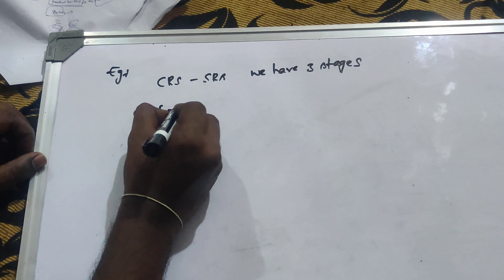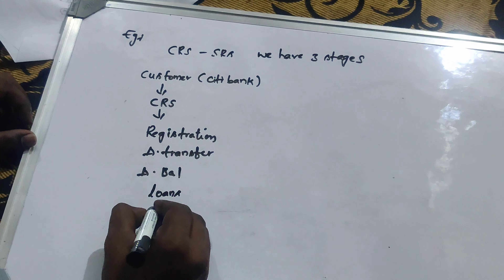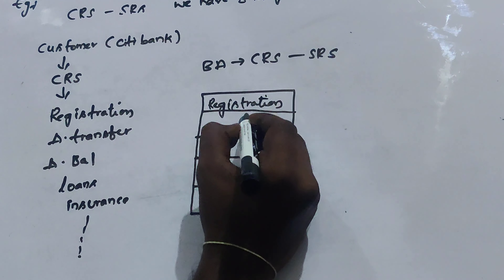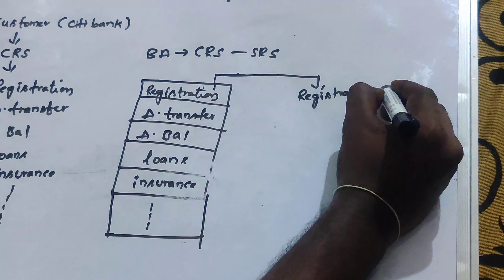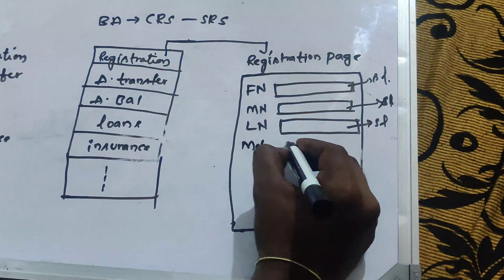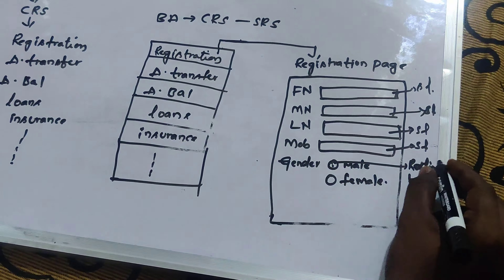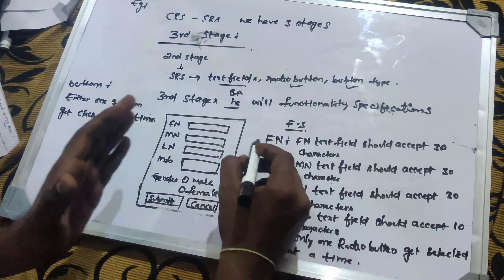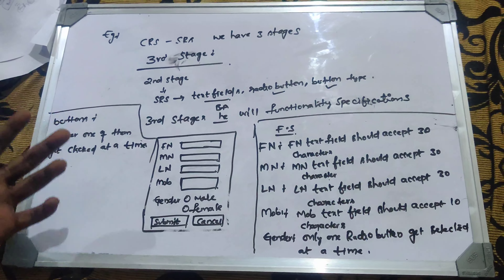Day 8 Manual Testing || ( SDLC - Requirement Collection ) || Praveen Kandukuru